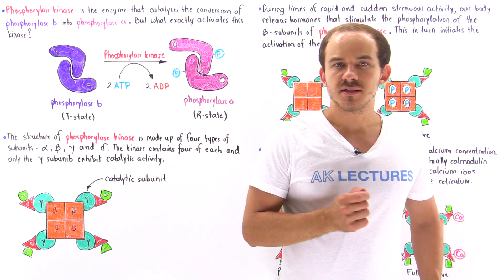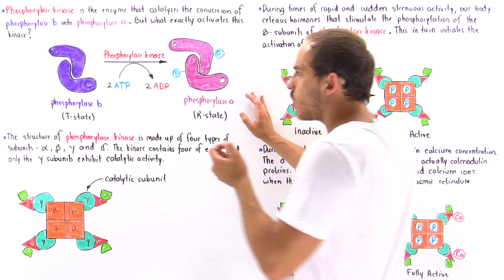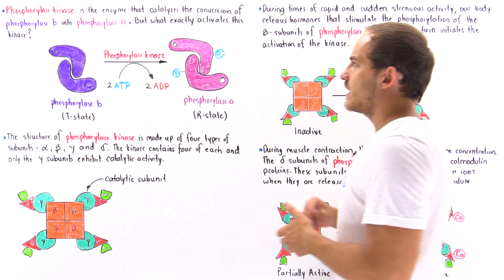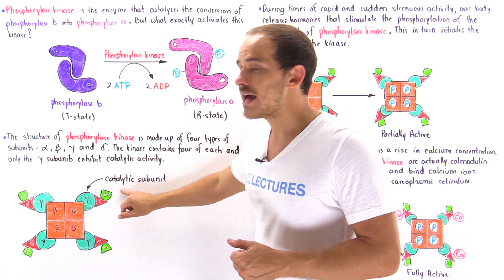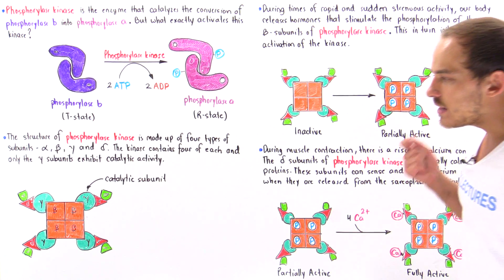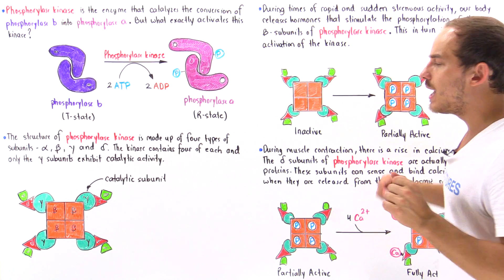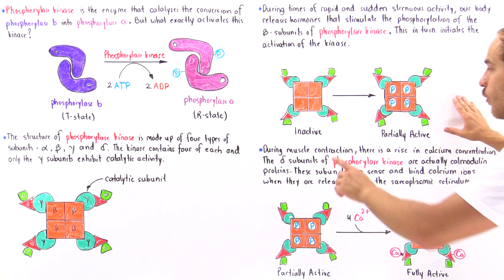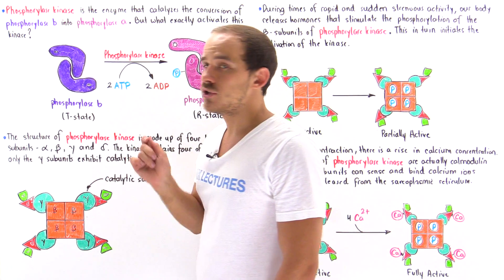Activation of Phosphorylase Kinase